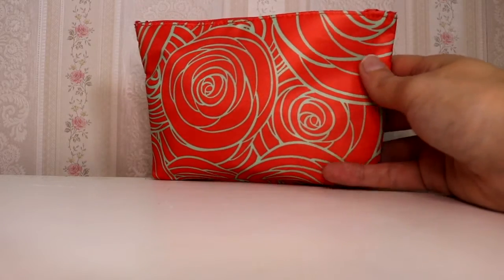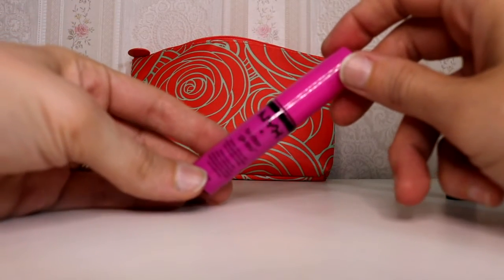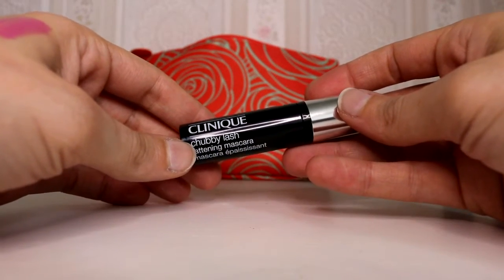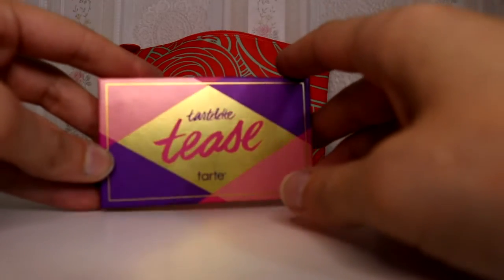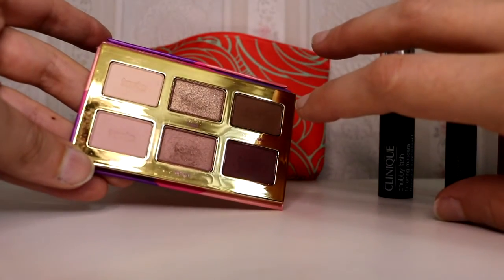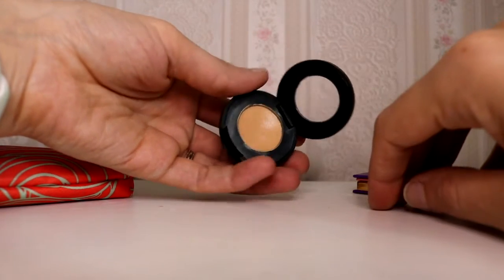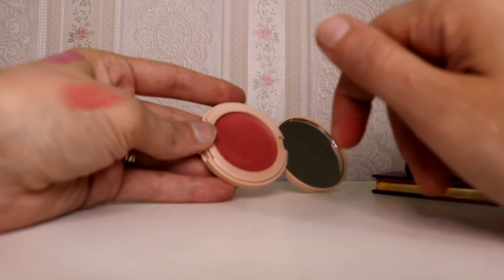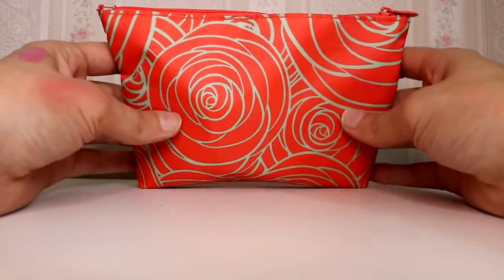What's in my purse - makeup bag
Hello peeps hope you enjoy this video of whats in my everyday makeup kit in my purse!

Clinique mascara

Marvelous Moxie Lipstick

Use Ebates and Get Cash Back when you shop online!